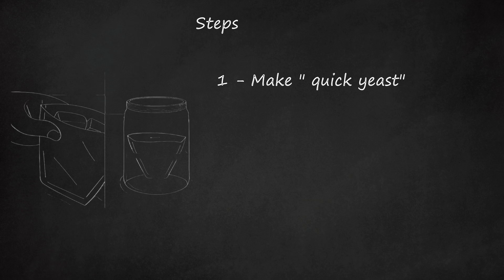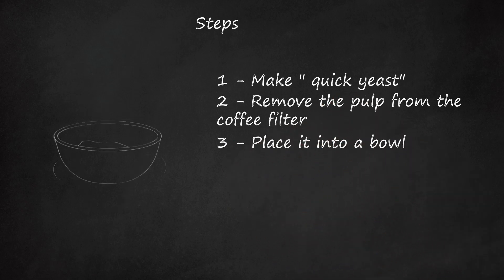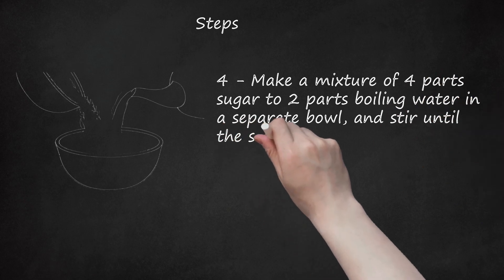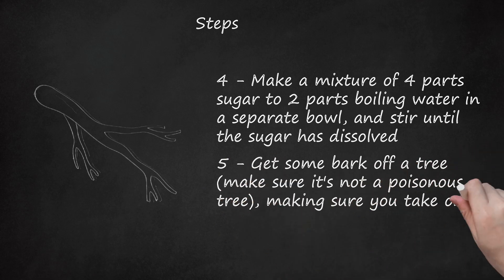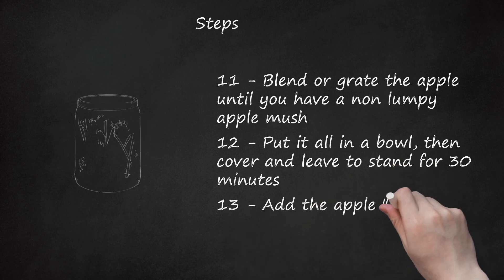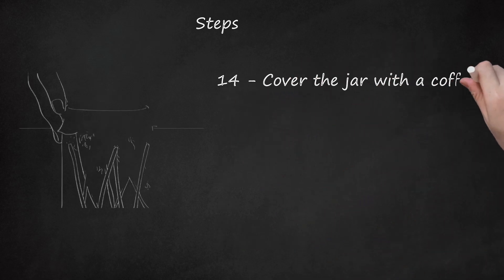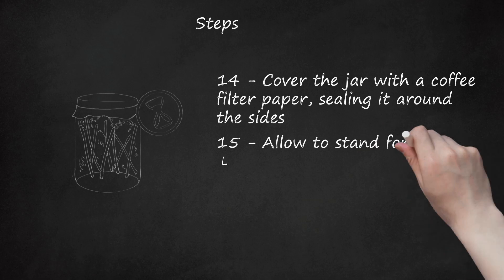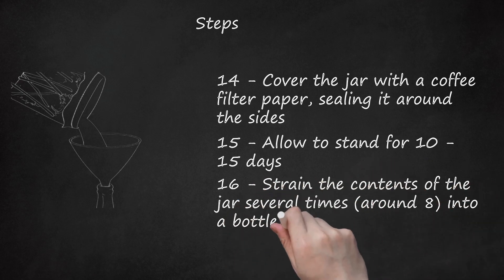Bread and Apple Brew: A Flavorful Twist on Traditional Brewing Techniques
Learn how to flavor your brew with a unique twist by using bread and apples. This traditional brewing technique involves adding toasted bread or roasted grain to enhance the flavor of beer. To make your own homemade sourdough bread and apple brew, follow these steps:     1. Start by making "quick yeast" by breaking up the bread and sealing it in a coffee filter using staples. Place it in a jar and fill it with boiling water. Let it sit for 8 hours.  2. Remove the pulp from the coffee filter and place it in a bowl.  3. In a separate bowl, dissolve 4 parts sugar in 2 parts boiling water to create a sugar mixture.  4. Gather dead twigs and bark from a non-poisonous tree.  5. Simmer the sugar water and bread pulp in a saucepan for 3 minutes with the lid on. Add the broken-up twigs and bark.  6. Pour the mixture into a jar, seal it, and refrigerate.  7. Prepare the apples by removing the skin, stalk, and seeds. Blend or grate the apple until you have a smooth apple mush.  8. Add the apple "poultice" to the jar with the other ingredients and seal it with a coffee filter paper.  9. Let it stand for 10-15 days.  10. After the fermentation process, strain the contents of the jar multiple times into a bottle.    This recipe adds a unique twist to flavored apple cider by incorporating homemade sourdough bread and fresh apples. It can be compared to how distillers make apple brandy, where the material from the cask is used to infuse flavor. Give this recipe a try and enjoy the delicious homemade apple pie cider with a touch of bread and apple brew!